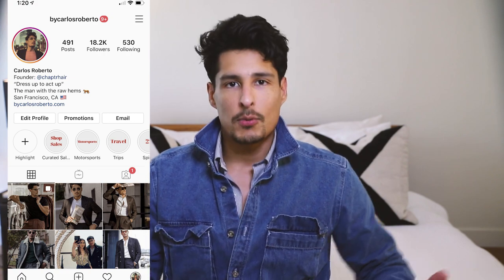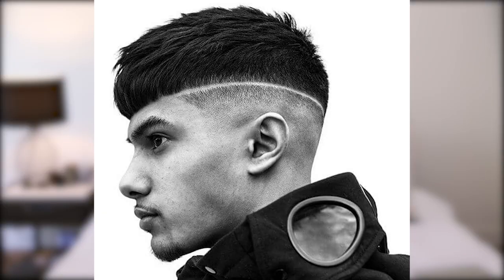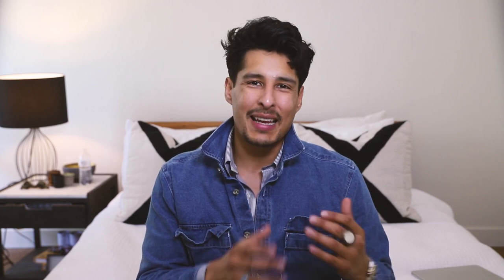8 Hairstyles TO HIDE Receding Hairlines/Big Foreheads in 2020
American Crew Forming Cream

A receding hairline is one of the most common types of hair loss.
But not all guys need to shave their heads to cope with a high hairline or a big forehead. Whether you’re just starting to thin on top, were born with a bad hairline, or have a widow’s peak, Today I will be talking about receding to high hairline hairstyles for men